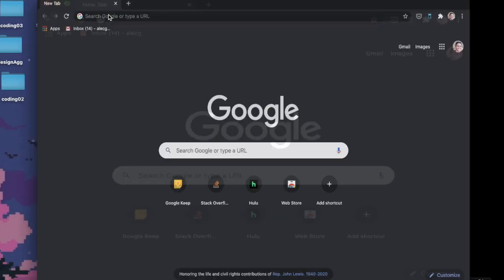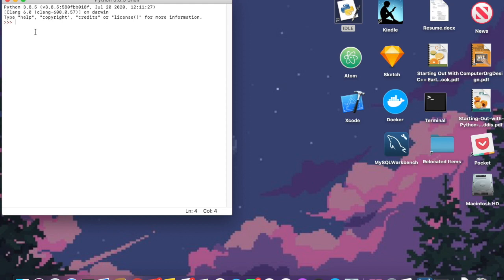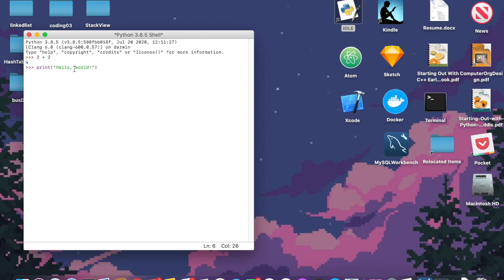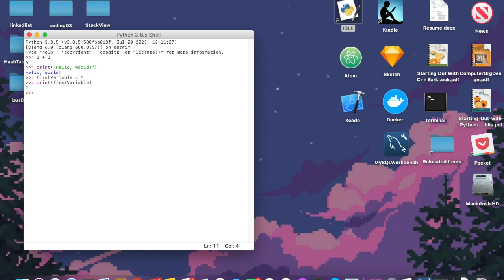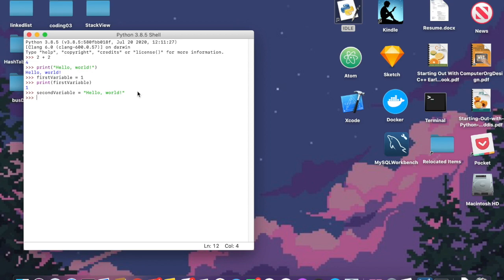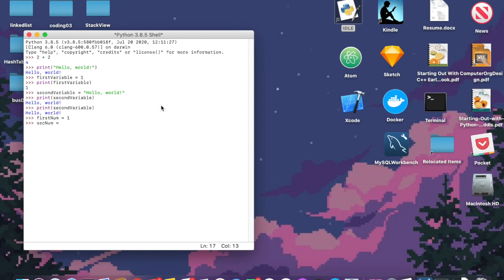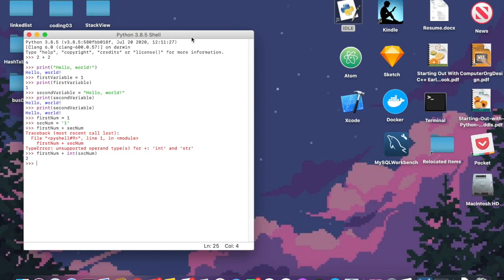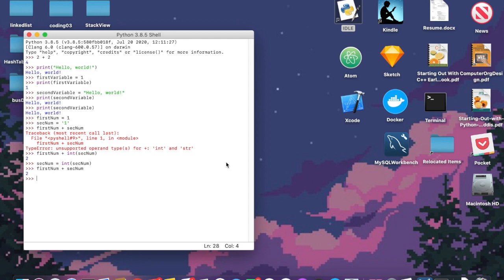Intro to Python - Writing Your First Program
Welcome! This is the first video in my Programming with Python series. In this video we are going to go over simple things like installing Python on your system, getting familiar with the IDE, IDLE, and writing your first program in Python!